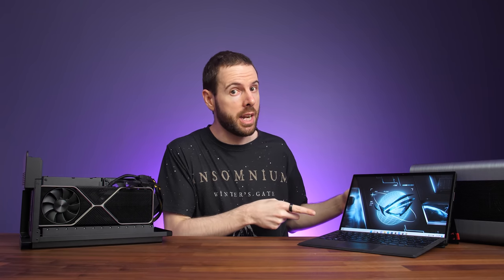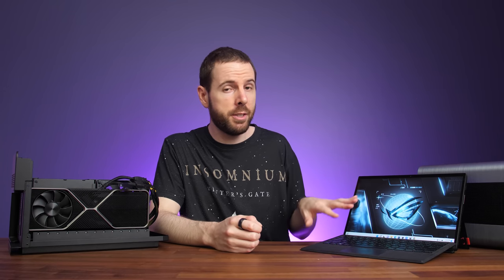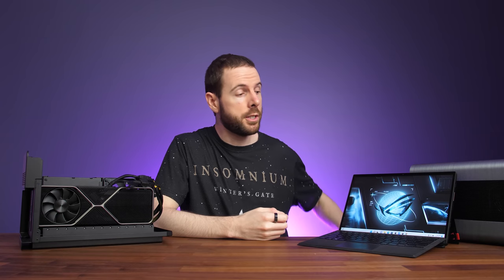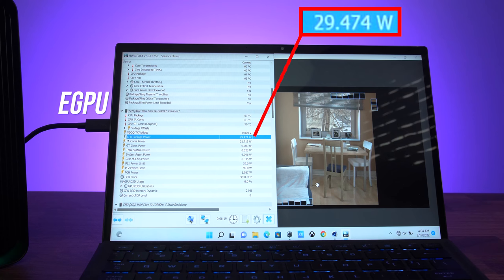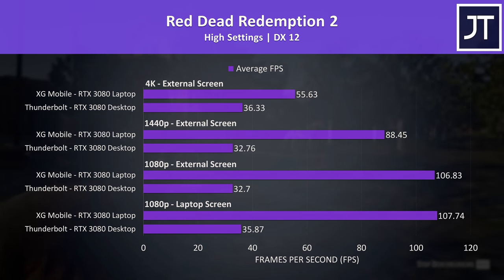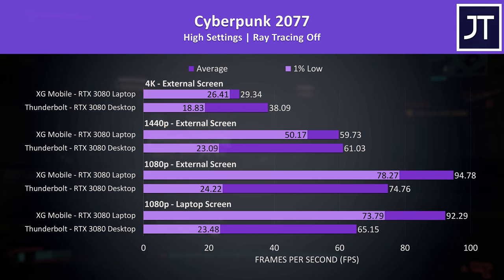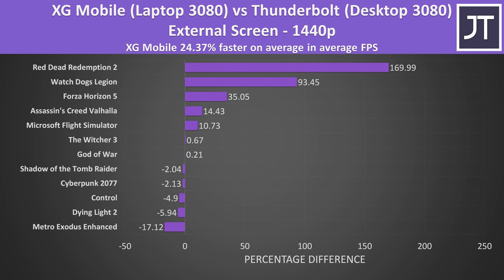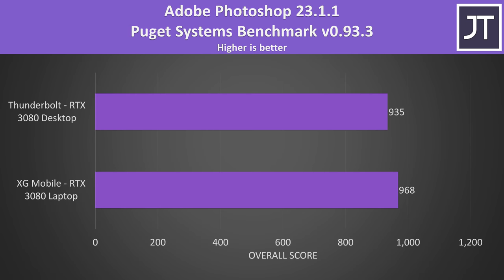3 BIG Z13 eGPU Problems! Thunderbolt or XG Mobile?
The ASUS ROG Flow Z13 can use either a Thunderbolt eGPU, or ASUS’s own XG Mobile. Here’s why a Thunderbolt setup should be avoided at all costs!
Check Prices: ASUS Flow Z13 | XG Mobile

XG Mobile vs Thunderbolt eGPU Comaprison Timestamps:
0:00 I Cannot Recommend Thunderbolt eGPU
0:10 Thunderbolt eGPU vs XG Mobile
0:56 GPU Spec Differences
1:32 Thunderbolt & PCIe Limitations
2:14 1st Big Problem!
2:52 2nd Big Problem!
3:58 3rd Big Problem!
6:33 4th Big Problem!
6:45 12 Game Comparison (XG Mobile vs Thunderbolt)
12:04 12 Game Average (1080p)
12:39 12 Game Average (1440p)
12:53 12 Game Average (4K)
13:16 3DMark
13:28 Power Draw
13:49 Content Creation
14:37 Don’t Use Thunderbolt eGPU With Z13!
15:49 AMD or Nvidia XG Mobile? 6850M XT vs 3080